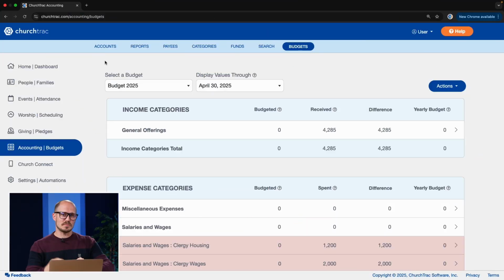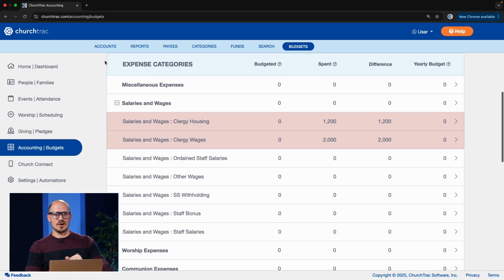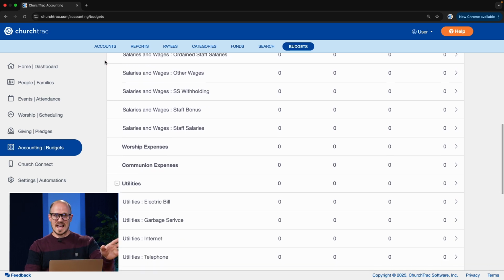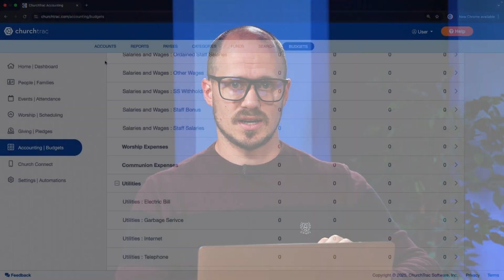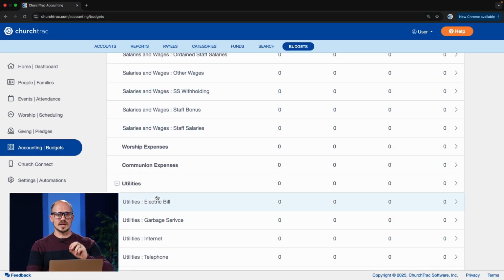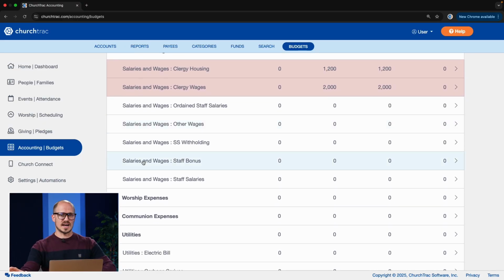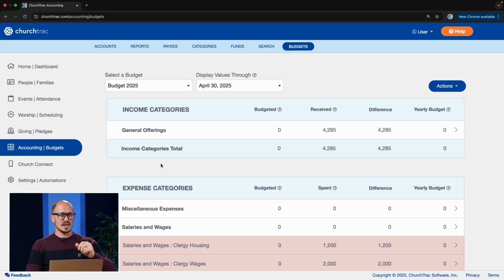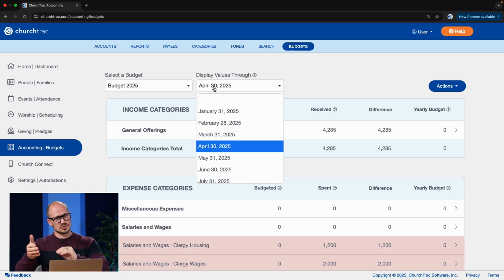Pro Tip: 9 Church Budget Tips You NEED to Know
If you’re getting your church’s budget ready, we know it can be a little stressful. We recommend you follow these tips (or what we like to call Church Budget Commandments) to ensure that it’s set up correctly.

How To Create A Church Budget: The Complete Guide

Social

Rated the #1 most user-friendly and affordable Church Budget Software by Capterra for over 5 years. See why thousands of churches worldwide have partnered with ChurchTrac to build the body of Christ.